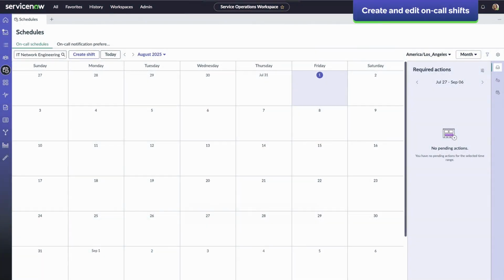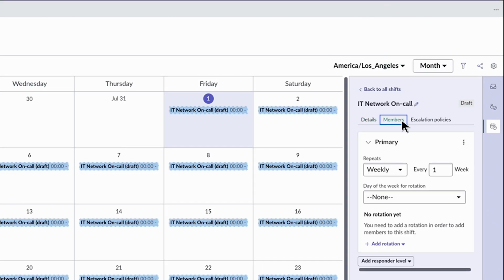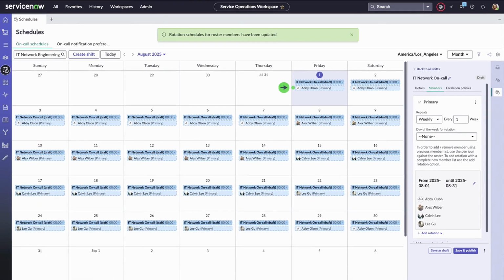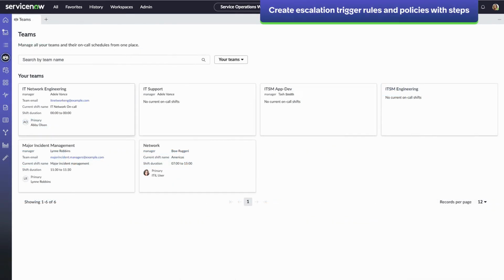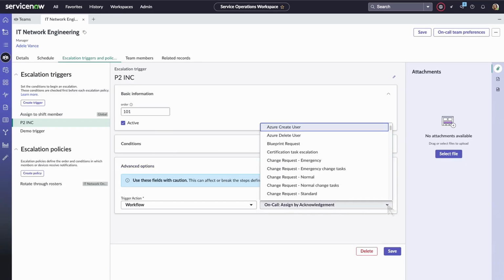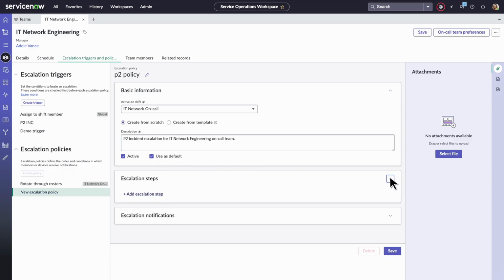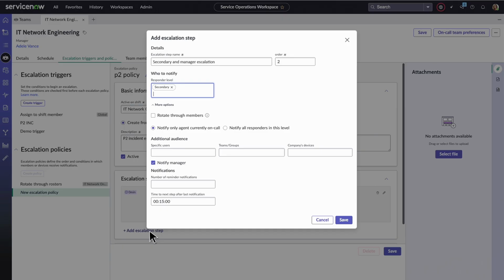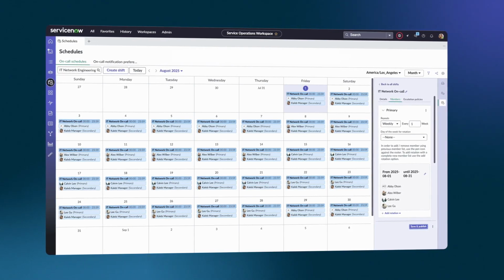Getting started with On-Call Scheduling in Service Operations Workspace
Demonstrates how to create and edit on-call shifts, add on-call members to shifts, and create escalation trigger rules and policies with steps.

Chapters:
00:00 Intro
00:32 Create and edit on-call shifts
01:15 Add on-call members to shifts
03:00 Create escalation trigger rules and policies with steps

Role required: rota_manager or rota_admin